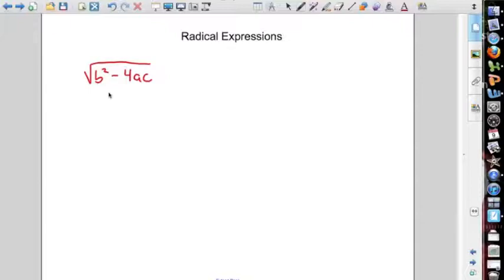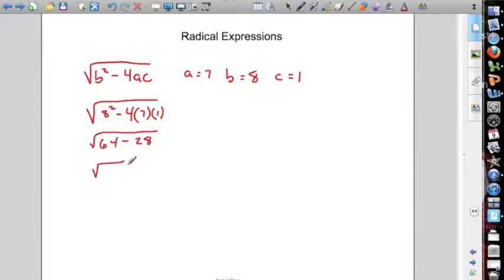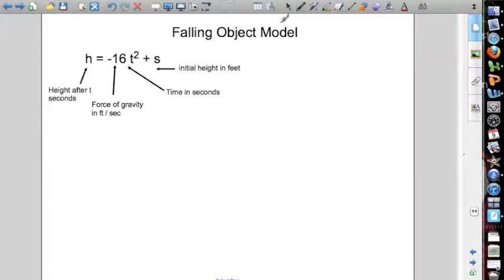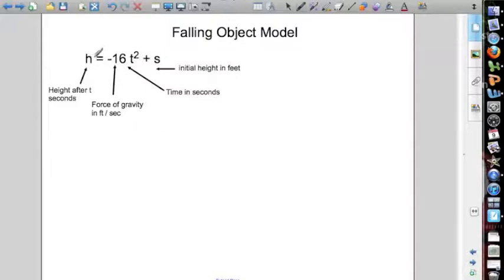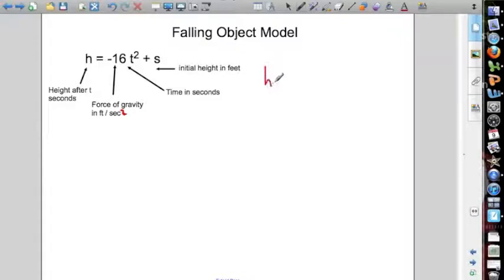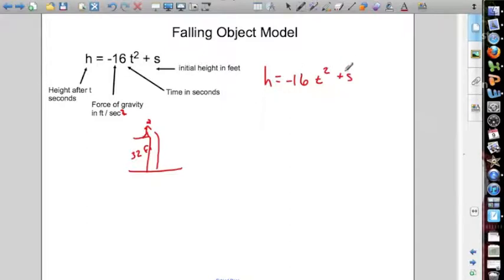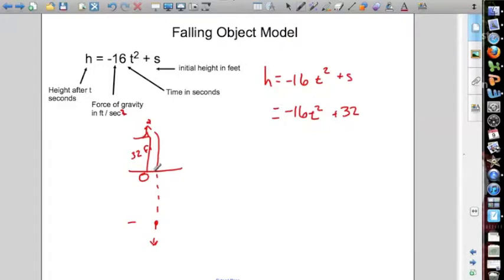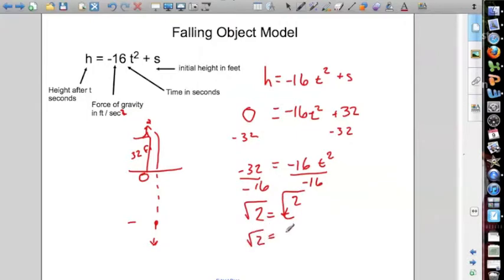Alg 912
Solving Quadratics using Sqaure Roots